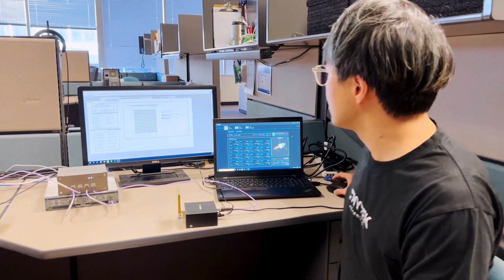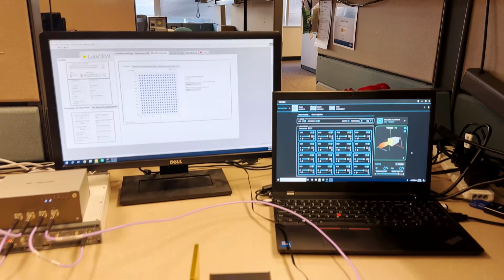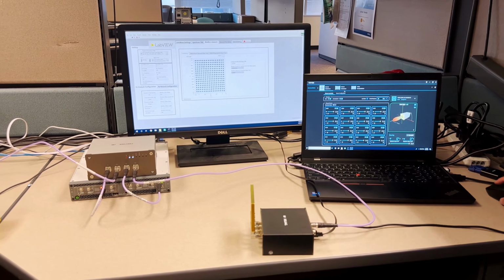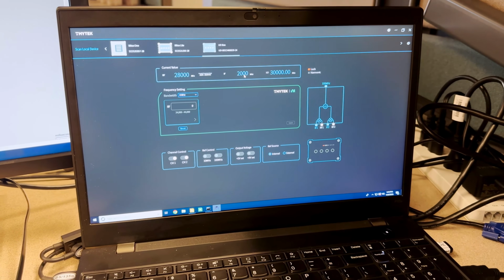Unlock Incredible mmWave Possibilities with TMYTEK BBox, UD Box and NI Ettus USRP X410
In this video, we will be discussing the incredible mmWave possibilities that the TMYTEK BBox, UD Box and NI Ettus USRP X410 SDR solution can offer!

Please note that this video is intended for advanced technical users and is not a beginners guide. If you are a beginner and are not familiar with SDR technology, we recommend that you watch our beginner's guide to SDR first!

If you're looking for a way to unlock incredible mmWave possibilities, then you need to check out the TMYTEK BBox, UD Box and NI Ettus USRP X410 SDR solution! These devices can help you to capture high-quality mmWave transmissions, making

tmytek is the world's leading provider of 5G beamforming solutions.

Telekom